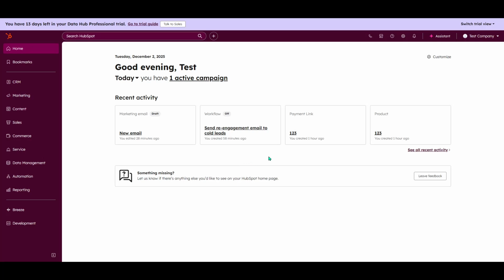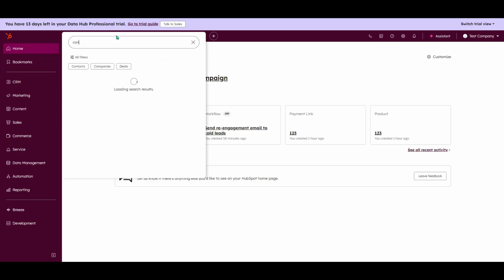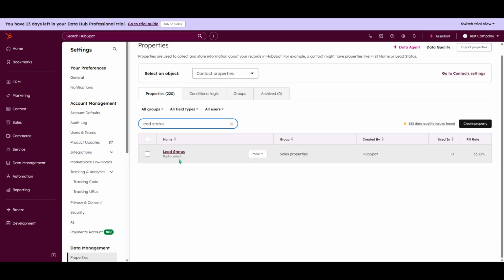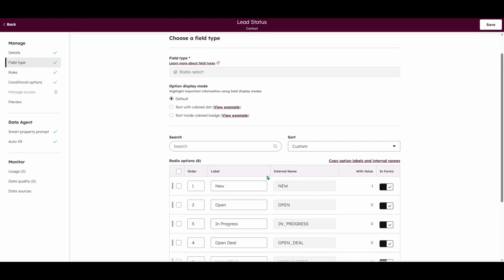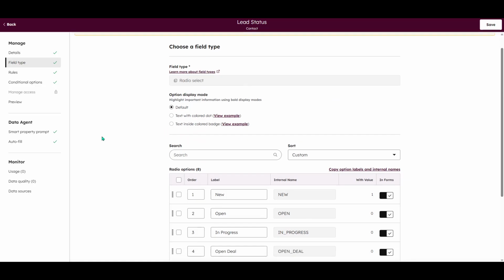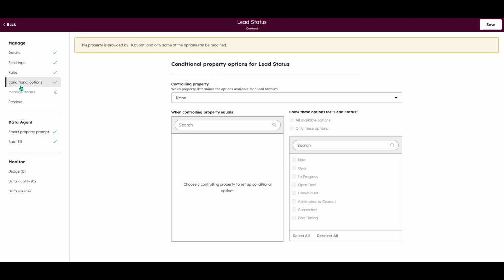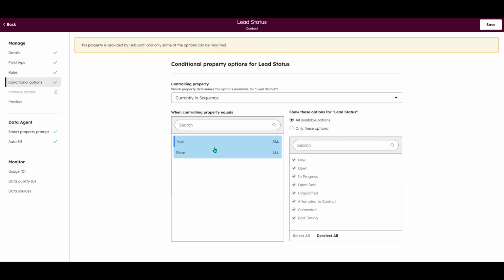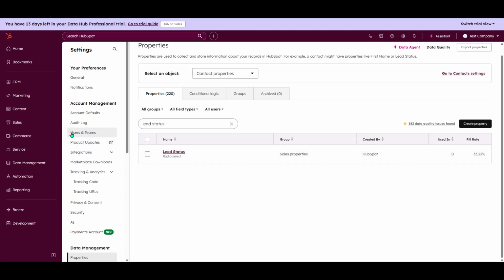How to Edit the Lead Status Property in HubSpot CRM (2025 Step-by-Step Beginner Tutorial)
Learn how to edit the Lead Status property in HubSpot CRM! In this 2025 step-by-step tutorial, I’ll show you how to customize lead status options, reorder stages, create new statuses, and update your sales process so your CRM reflects real-world workflows. Perfect for beginners who want clean, accurate, and properly structured lead tracking in HubSpot.

how to edit the lead status property in hubspot crm, hubspot lead status tutorial 2025, customize lead status hubspot, update sales stages hubspot crm, manage lead status options hubspot, beginner hubspot property editing, organize lead tracking hubspot, step by step edit lead status hubspot, hubspot crm customization tutorial